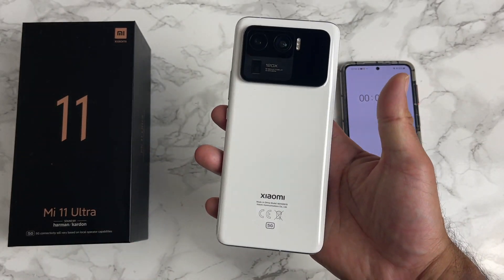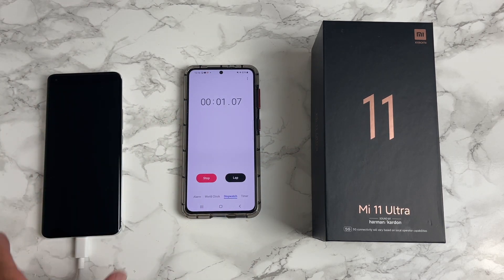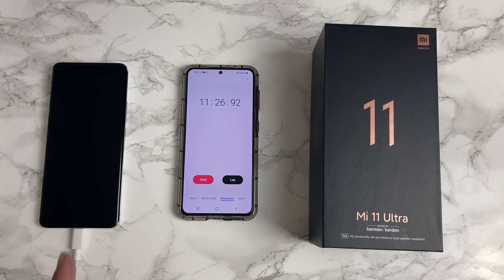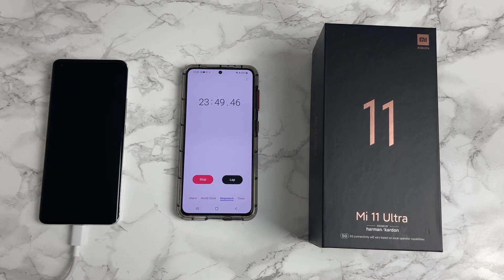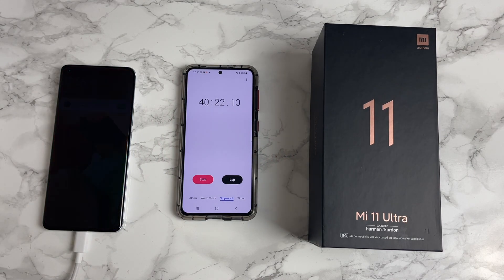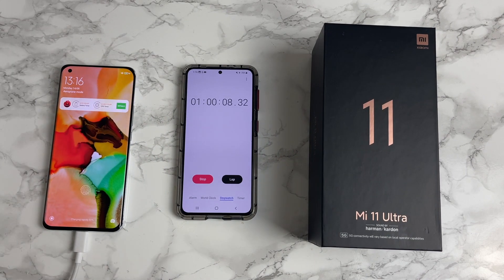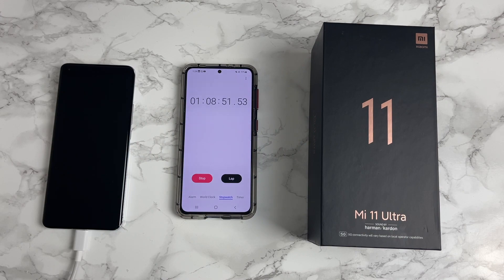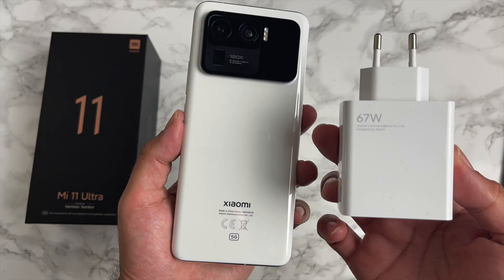Xiaomi Mi 11 ULTRA - 67W Fast Charging Test - How Fast is it?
Xiaomi Mi 11 Ultra Specs:
6.81” AMOLED 120Hz Display, 1700nits (Peak)
WQHD+ 3200 x 1440 / Gorilla Glass 7 Victus / HDR10+ / 515ppi
CPU: Snapdragon 888 Octa-core 2.8GHz (5nm)
GPU: Adreno 660
12GB LPDDR5 RAM
256GB Internal Storage (UFS 3.1)
MicroSD Slot: NO
Triple Rear Cameras: 50 MP x 48MP x 48MP
Camera Front:  20MP
WIFI 6, Dual Sim 5G, BT v5.2
In-display Fingerprint + Face Unlock
Android 11 / MIUI 12
5000 mAh / 67W Fast Charging
Wireless Charging 67W
NFC / IR Blaster / USB C
Stereo Speakers (Hi-Res Audio) Harman Kardon
No Audio Jack
IP68 Certified
8.4mm Thick - 234g